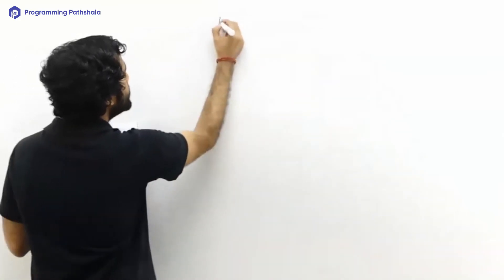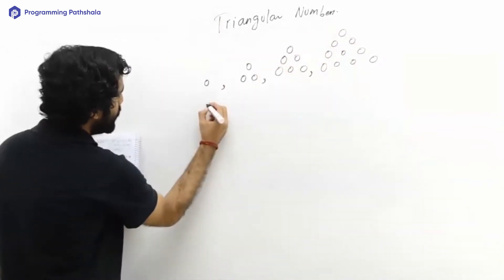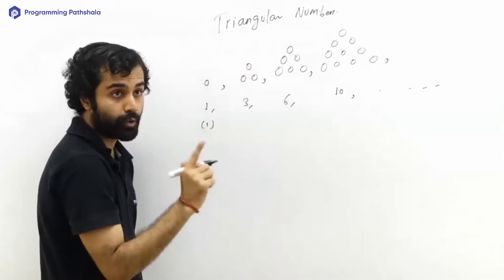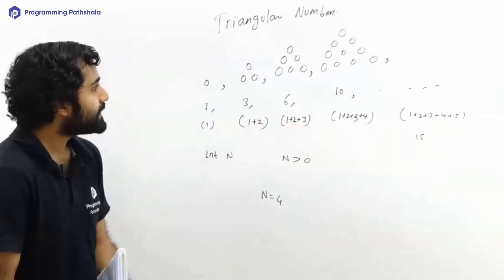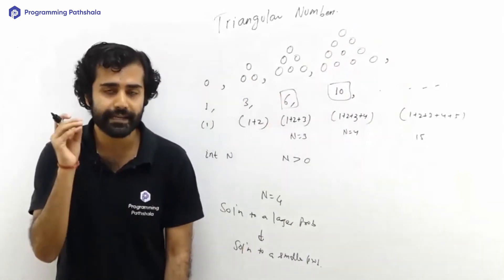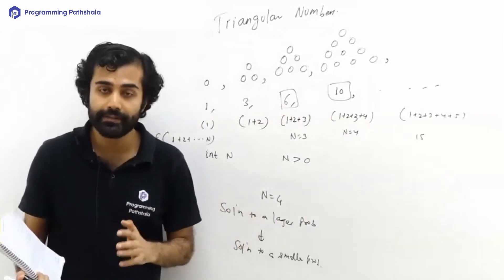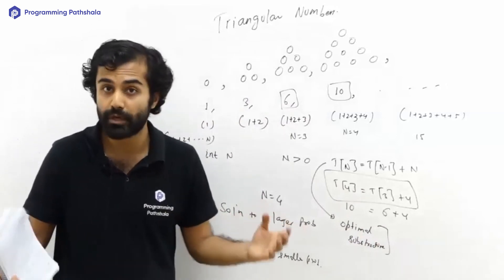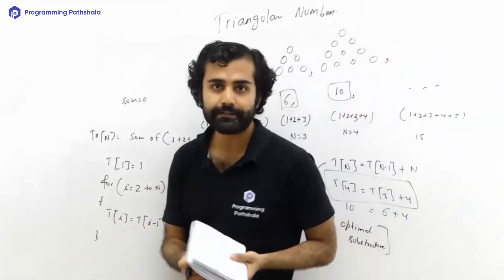Introduction to Dynamic Programming: Understanding Optimal Substructures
In this video, Vivekanand Vivek, ex-SDE Amazon, explains the concept of Optimal Substructures using an interesting problem called "Triangular Numbers".

In this video, he explains:
1. What is the concept of optimal substructure
2. How this concept helps us to identify the problems of Dynamic Programming
3. How this concept helps in avoiding redundant evaluations.

If you are preparing for the coding interviews for top product-based companies then you should check out "Renaissance" our coding interview preparation platform where we teach our students how to master DSA, System design, low-level design, and how to become 100% coding interview ready!